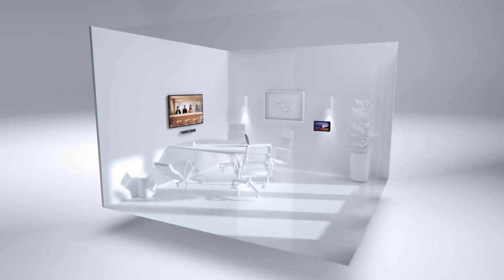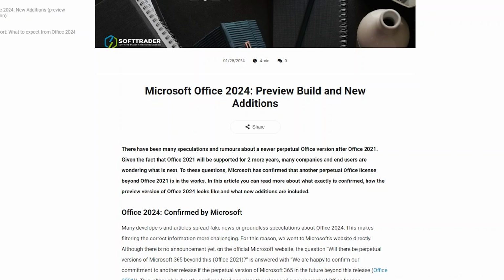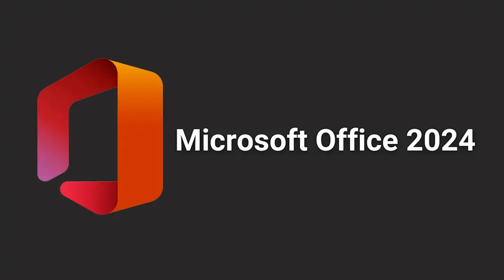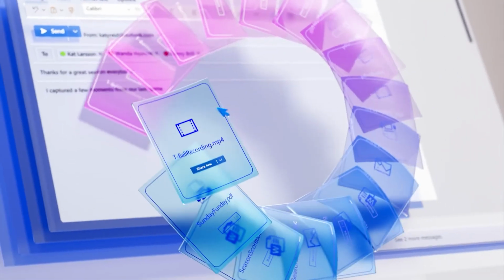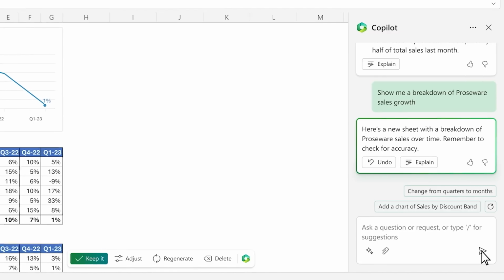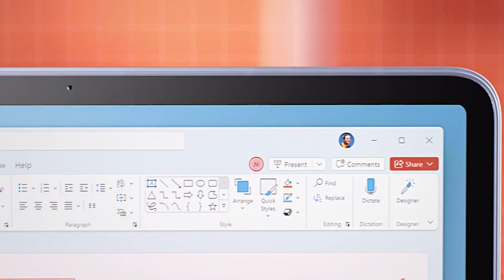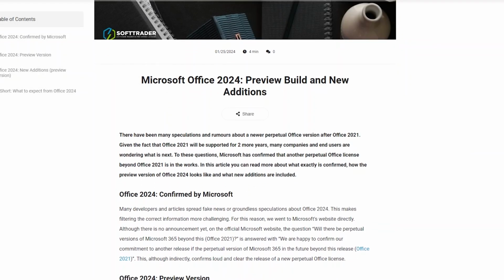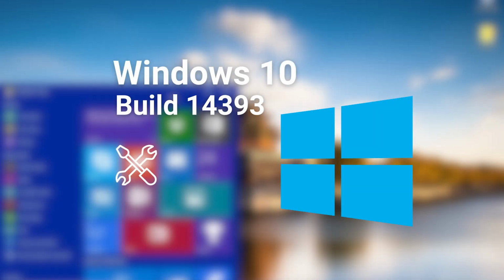Microsoft Office 2024 is Coming ? What we can Expect ?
We're breaking down everything exciting about the new Microsoft Office 2024 - from the big news of a standalone version to the latest features in Word, Excel, and PowerPoint. Plus, we've got all the details on what Windows and MacOS users need to know about system requirements. Don't miss our final thoughts on whether the update is worth looking forward to.

Your engagement helps us keep the tech community informed and connected!

📌 TIMESTAMPS📌:
00:00 - Introduction & Overview of Microsoft Office 2024
00:23 - BREAKING NEWS: Standalone Version Announcement for Microsoft Office 2024
01:28 - New Features in Word, Excel, and PowerPoint
03:34 - System Requirements and Compatibility for Windows Users
04:33 - System Requirements and Compatibility for MacOS Users
04:58 - Final Thought and Review

What You'll Learn:

Standalone vs. Subscription: Discover the options for acquiring Microsoft Office 2024 and what it means for users.
Enhanced Features: Get the lowdown on the new capabilities coming to Word, Excel, and PowerPoint.
System Requirements: Find out what it will take to run Microsoft Office 2024 on your system, whether you're a Windows or MacOS user.
Expert Opinion: Hear our final thoughts on the update and whether it's worth the investment.